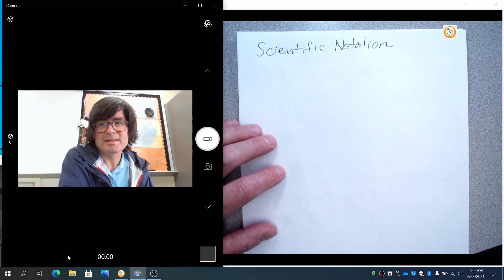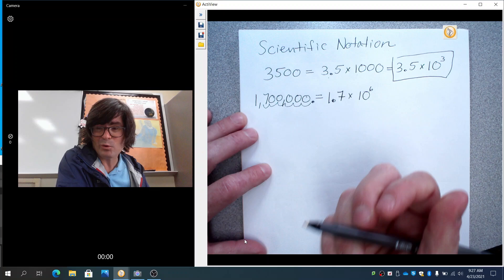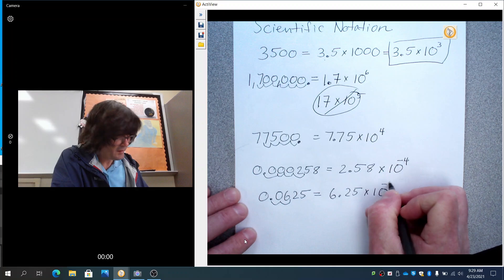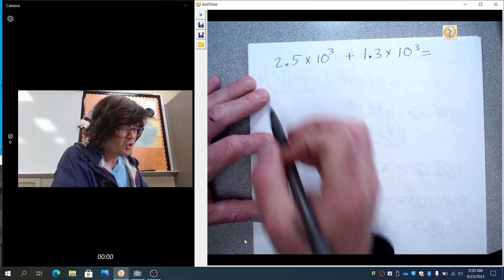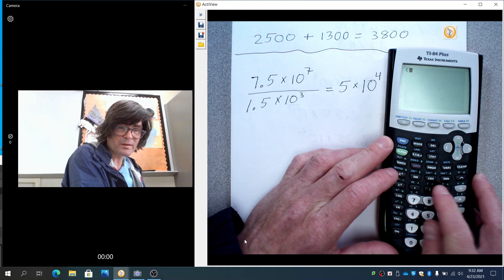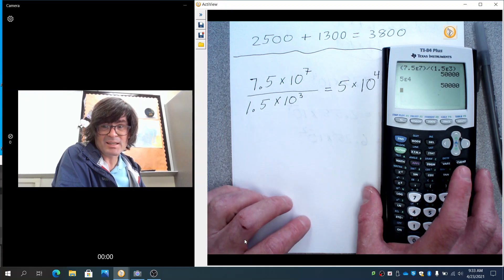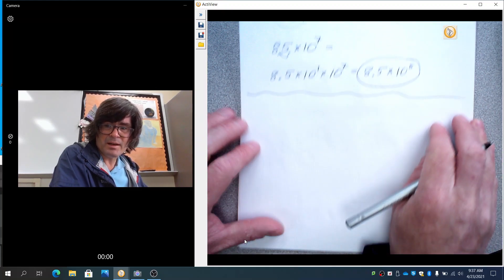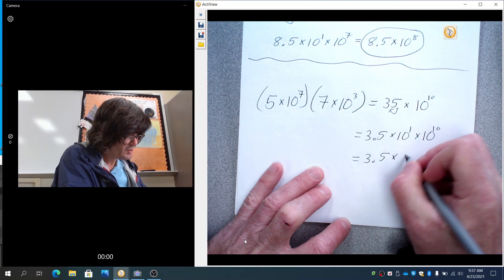Scientific Notation Explained!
Learn what scientific notation is and how you can add, subtract, multiply, and divide those sort of numbers.